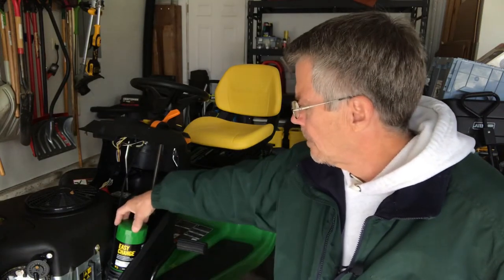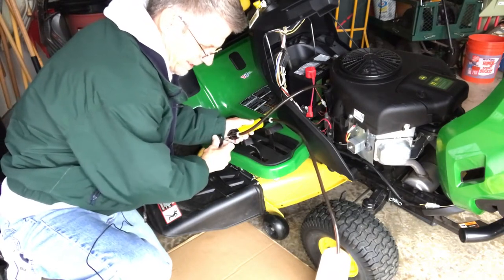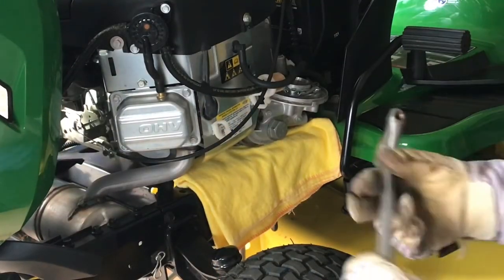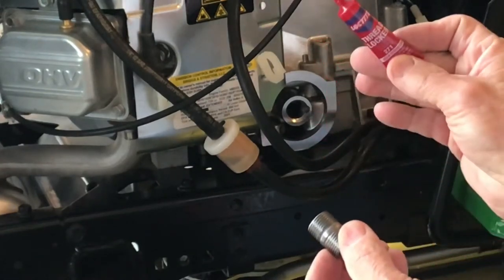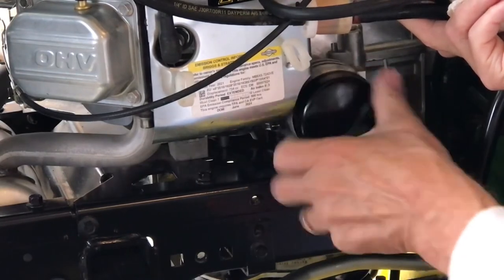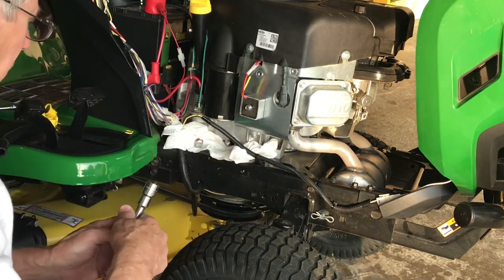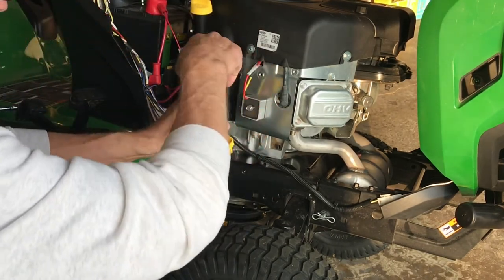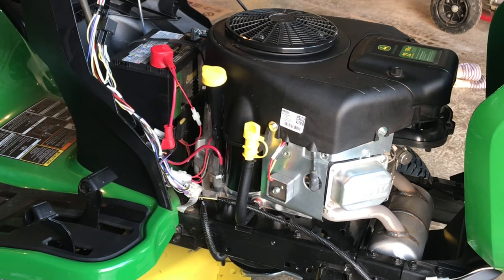John Deere Easy Oil Change Conversion with No Oil Spill (Almost) @DIY Boomers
Convert the John Deere Easy Oil Change system back to the conventional oil filtering system with little or nearly no oil spill.

✅ - Links -

Threaded nipple for oil filter

Briggs & Stratton 492932S Oil Filter (2 Pack)

Briggs and Stratton 594200 Oil Drain Hose

Replacement Part #796532 Hose Connector

Briggs & Stratton SAE 30 30W Engine Oil - 48 Oz.